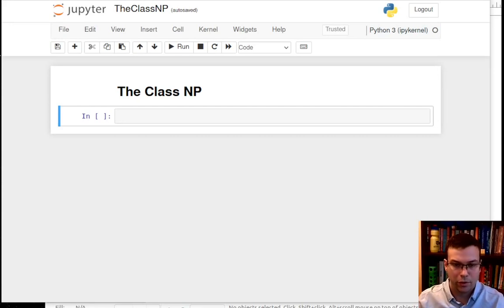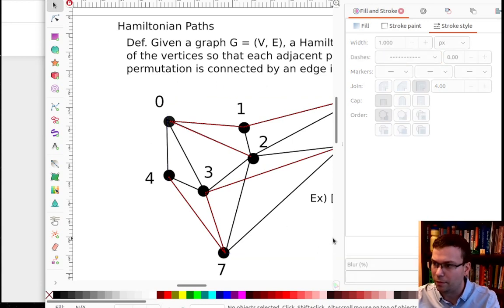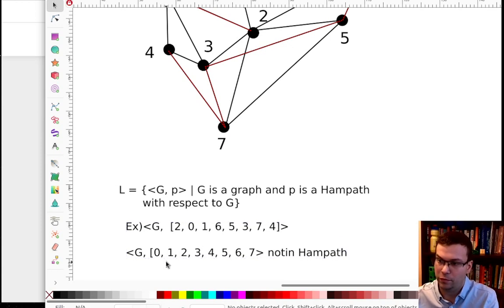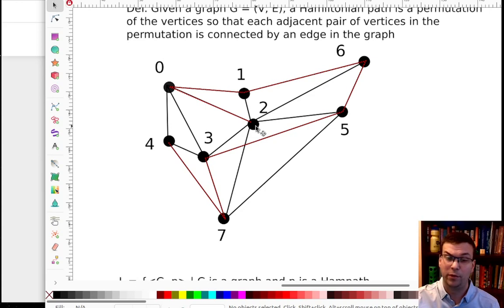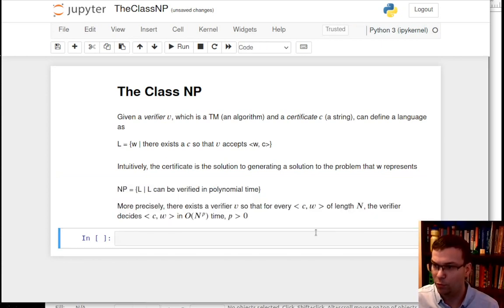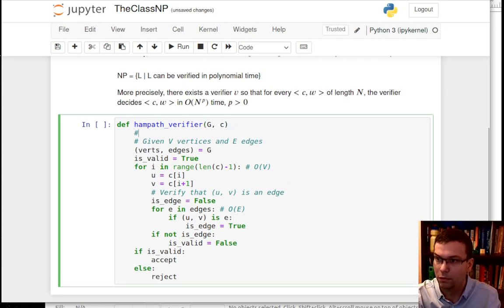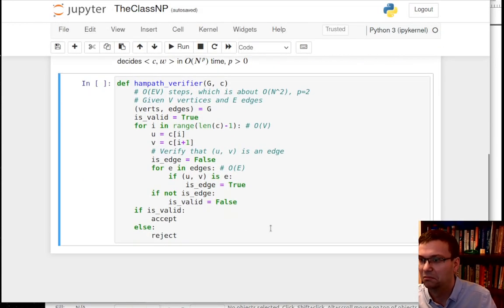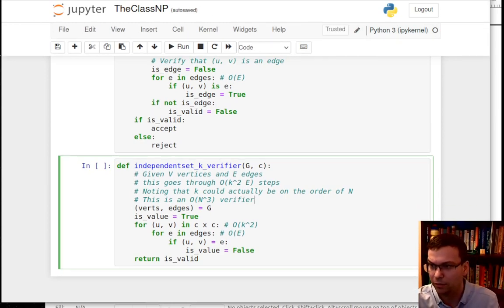CS 373: The Class NP (Certificates and Polynomial Time Verifiers)